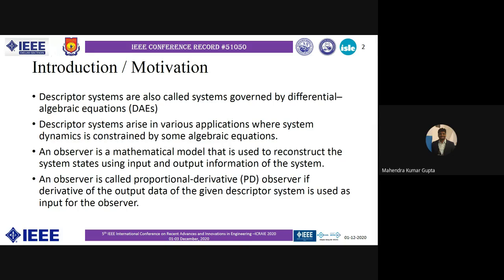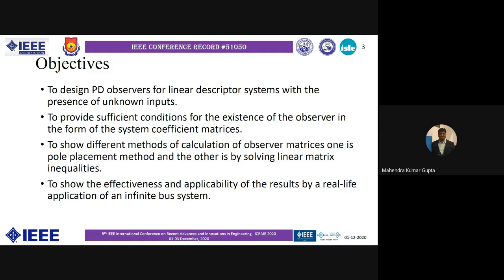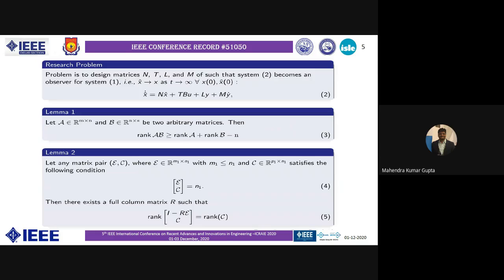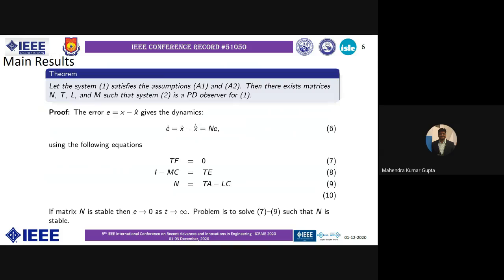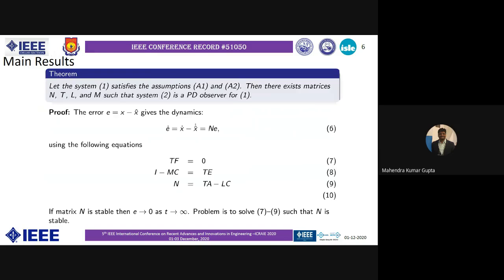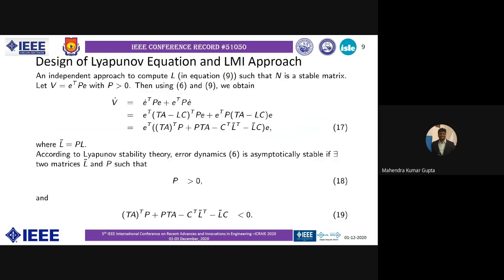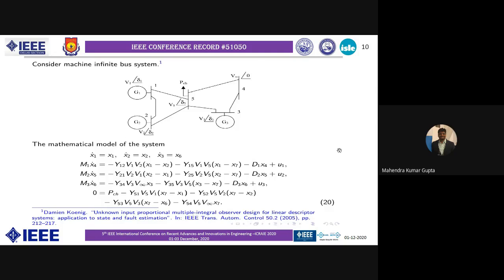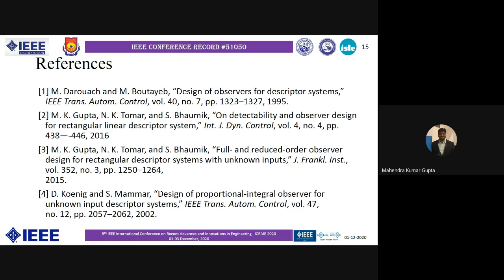Research Presentation in IEEE Conference at Poornima University, Jaipur by Dr. Mahendra Kumar Gupta